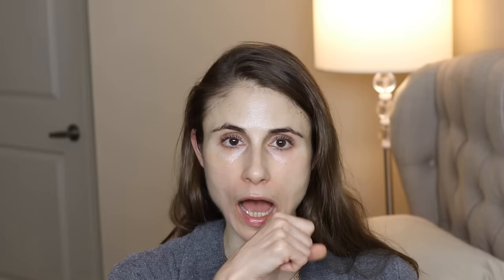PITYRIASIS ROSEA: WHAT IT IS & GETTING RID OF IT| DR DRAY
Today's Q&A is all about pityriasis rosea.  Skin care products that are helpful listed below:
💜Moisturizers
Cerave cream
Cetraben cream
QV cream
Cetaphil moisturizing cream
E45 eczema cream
Aveeno baby eczema balm

💜Body washes
QV bath oil
Cetaphil restoraderm
E45 bath oil
E45 wash cream

💜My cardigan

💜Skin care I use
EltaMD UV sport
EltaMD UV lip balm
Altruist SPF 30
La Roche Posay Anthelios XL
Mineral oil
Yourgoodskin cleanser
CerAve cream
Seventh generation hand soap
Kerasal foot ointment